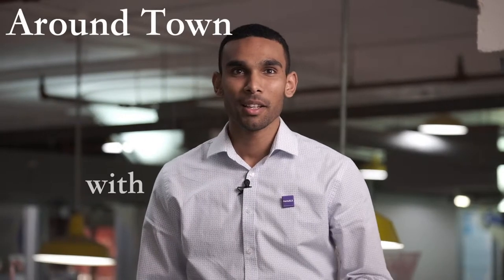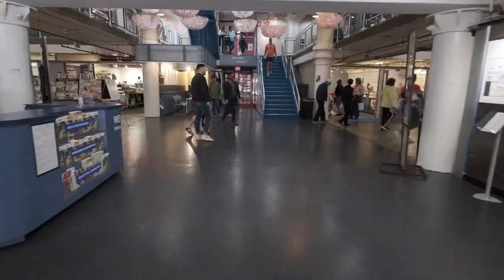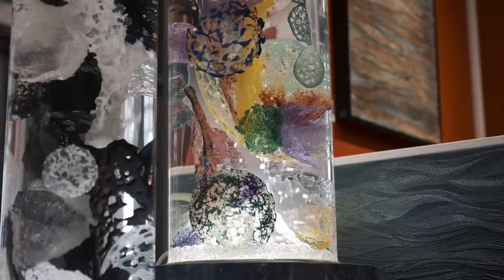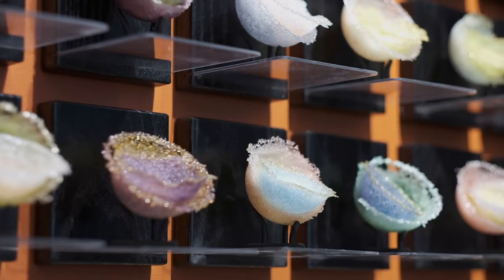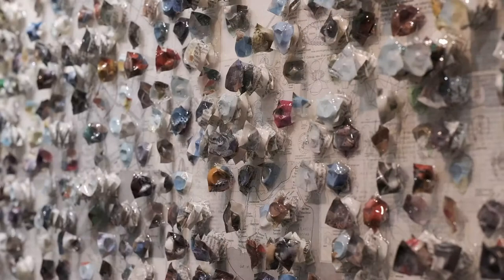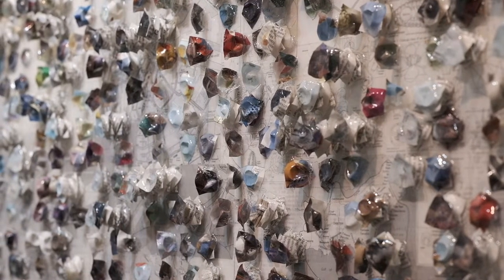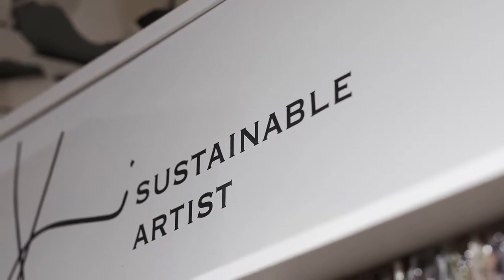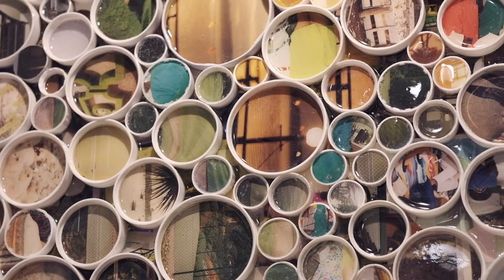Around Town EP 2 Torpedo Factory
A spot I shot for the Around Town series with Brandon Lowkaran. This is Episode 2 - The Alexandria Torpedo Factory